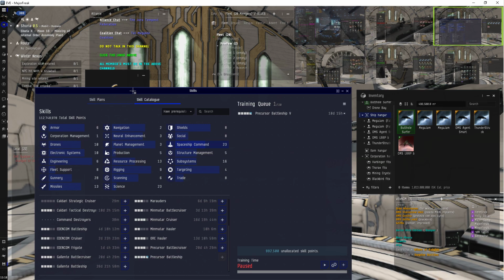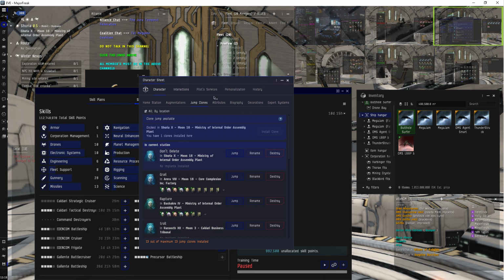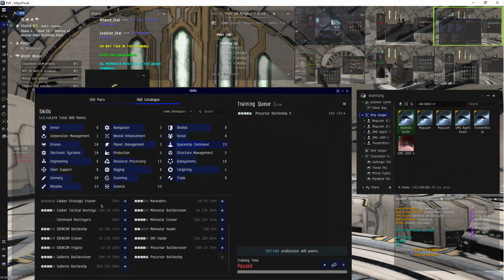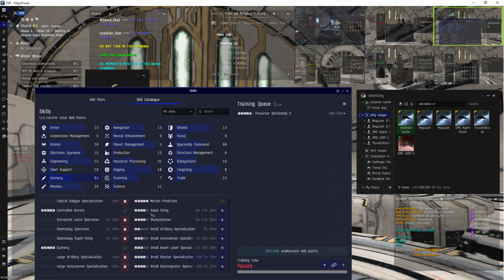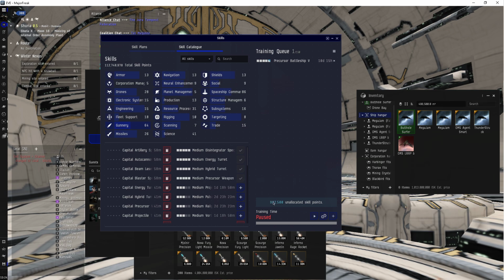Eve online, wishlist: "Have Prerequisites For"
just boggles the mind. I have to be the last person on earth to think this, right?